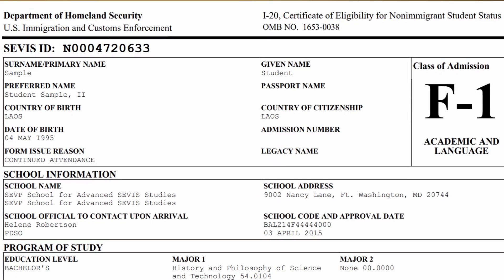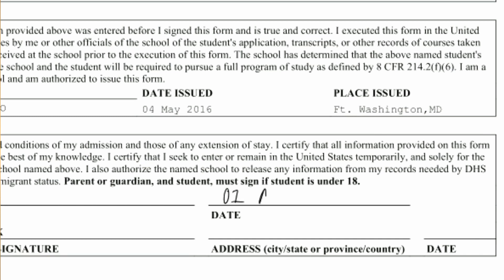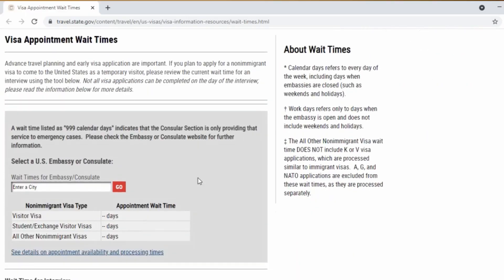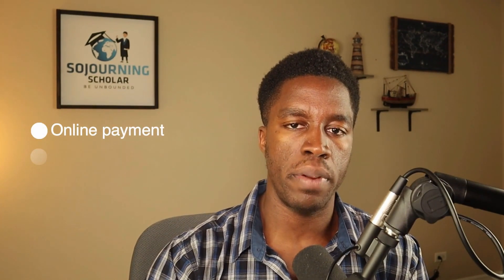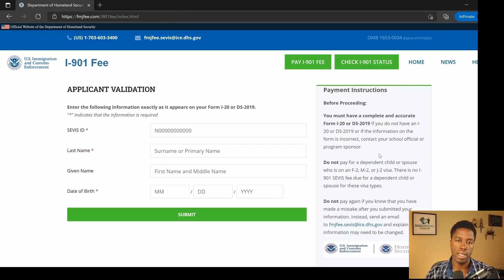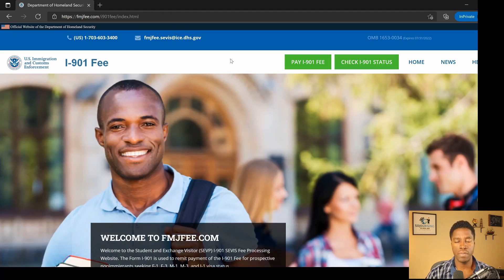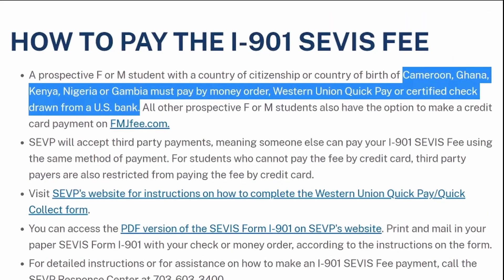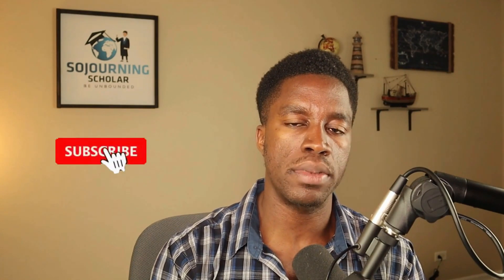BEST Steps to Follow After Receiving Form I-20 (2024 Update!)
Have you received your Form I-20 and are wondering what the next steps are? In this video, you will learn the simple 3 step process to follow after getting your Form I-20 as a prospective US international student in 2021.

👉 Get Our Life-Changing Course That Reveals How I Secured Over $300,000 in Free Funding (As an International Student)

These steps include reviewing and signing the Form I-20, applying for your F-1 visa and scheduling your visa interview appointment, and paying the SEVIS fee.

In this video I break down every section of the Form I-20, explaining what the content in each section of the Form I-20 means.

Step 1: Reviewing and Signing the Form I-20
After receiving the I-20, which could be electronically or by mail, you should review the information closely, including the instruction section on page 3. If you find any incorrect information, you must contact your Designated School Official immediately and ask for a correction.

Where to sign on I20?
If the information presented on your Form I-20 looks correct and you have understood the instructions on page 3 of the I-20, you can go ahead and sign and date the student attestation section at the bottom of page 1 in black ink.

Note that if you are an F1 student who is under the age of 18 at the time of signing the I-20, you would need to obtain a signature from your parent or legal guardian as well.

Step 2: Applying for Your F1 Visa and Scheduling your Interview Appointment:
In the next step, you will apply for your F1 visa using the Form DS-160 and pay the non-refundable US visa application fee.

After that, it is time to book your F1 interview appointment. To do so, you will find the US Embassy or Consulate in your home country that's open and currently accepting interview appointments (find a US Embassy/Consulate

Step 3: Pay SEVIS Fee
With your interview appointment secured, it's time to pay your SEVIS fee and obtain a payment receipt. A payment for your SEVIS fee could be made using a credit card.

However, prospective F1 and M1 visa applicants who are citizens of Nigeria, Ghana, Kenya, Cameroon, and Gambia cannot make a SEVIS fee payment online. Instead, a payment must be made using Western Union Quick Pay or with a money order/personal check mailed to the US Department of Homeland Security: Check out our blog post on how to do this